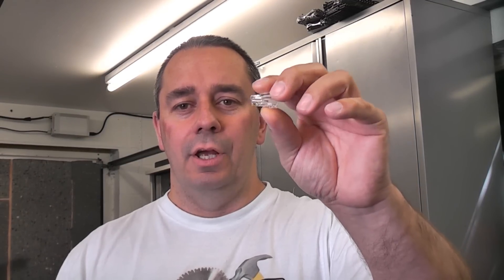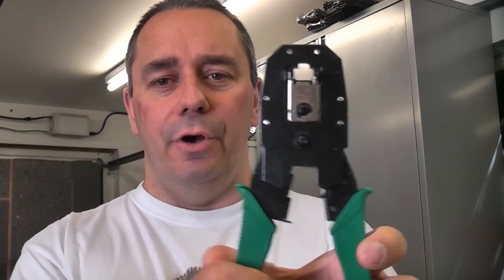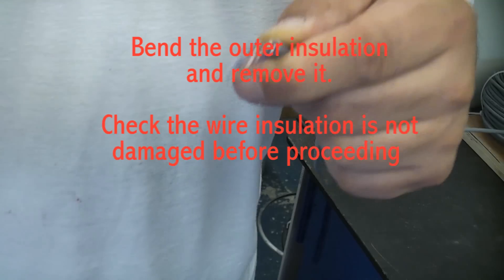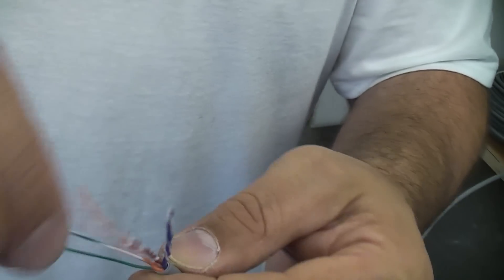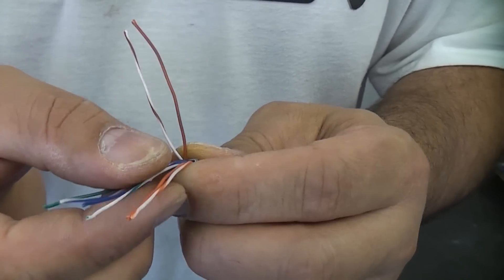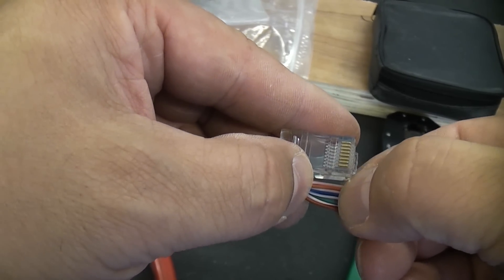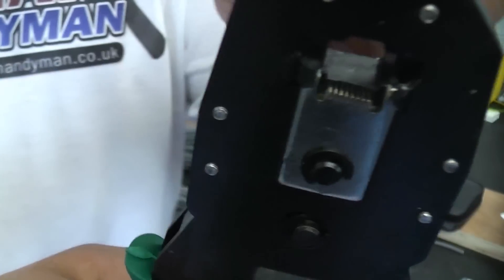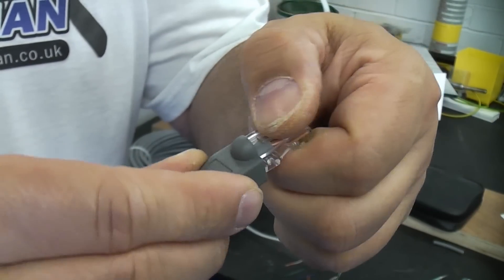How to crimp a network cable-How to Crimp Rj45 | Cat 5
Hey Everyone welcome to UltimateHandyman. This video shows how to crimp a RJ45 plug onto the end of some Cat 5 network cable, this is useful if you want to install a video camera or a home network. Network sockets and patch leads are preferred but this video shows how to do it.
Hope you all enjoy this How to Crimp Rj45 cable video. There are two standards when wiring up network cables, T568A and T568B this requires that the wires be placed in different pin positions in the plug and sockets.
Pin number 1 is on the left of a RJ45 connector when the tab is facing down.

T568A-
1. Green and White
2. Green
3. Orange and White
4. Blue
5. Blue and White
6. Orange
7. Brown and White
8. Brown

T568B-
1. Orange and White
2. Orange
3. Green and White
4. Blue
5. Blue and White
6. Green
7. Brown and White
8. Brown